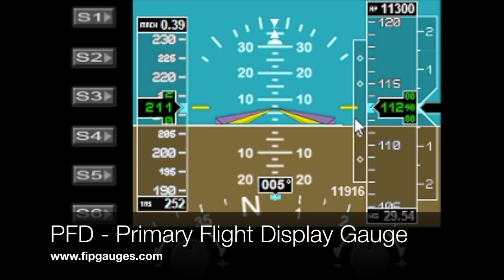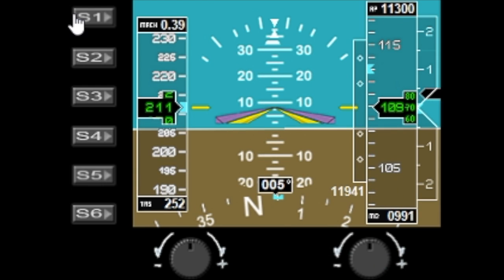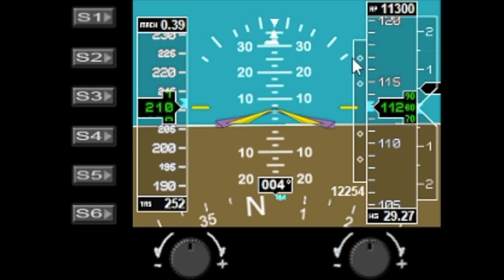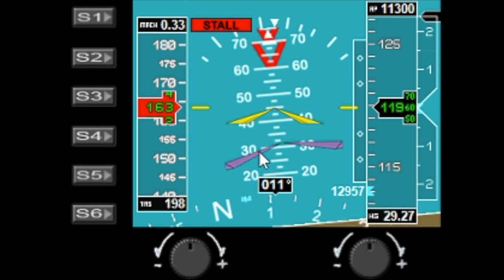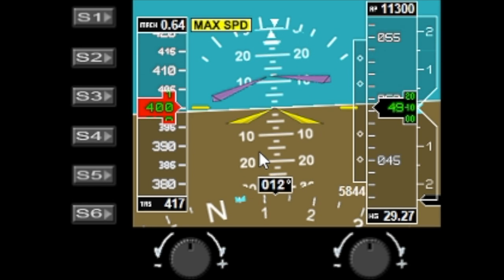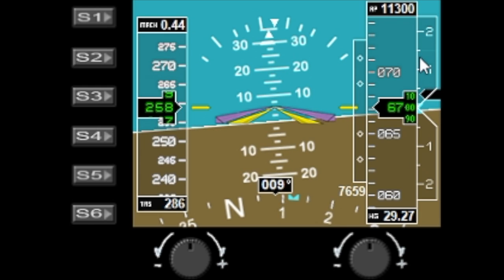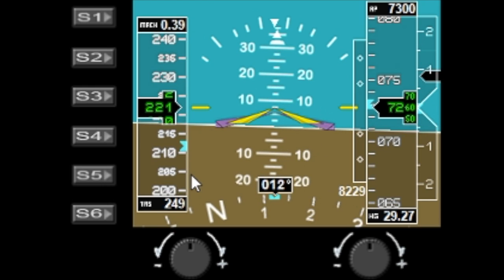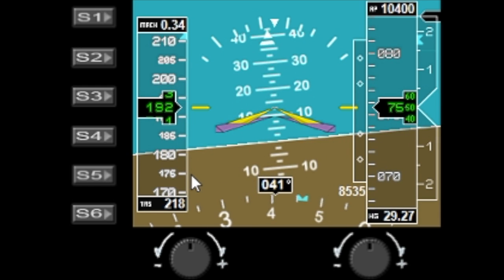PFD Primary Flight Display Gauge - Saitek/Logitech Flight Information Panel & SPAD.neXt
Demo of PFD Primary Flight Display - fipgauges.com gauges. Running on Saitek FIP (Flight Information Panel) using SPAD.neXt driver.